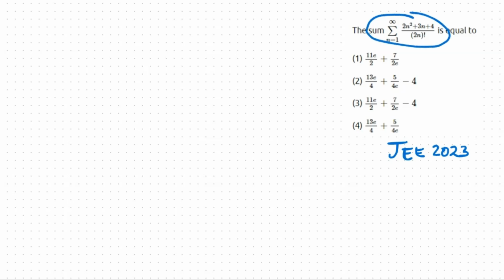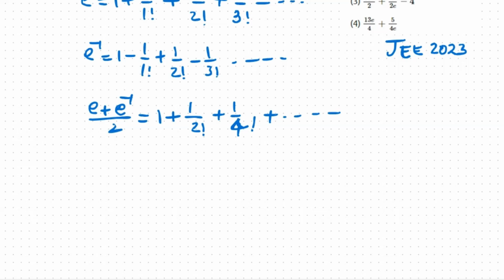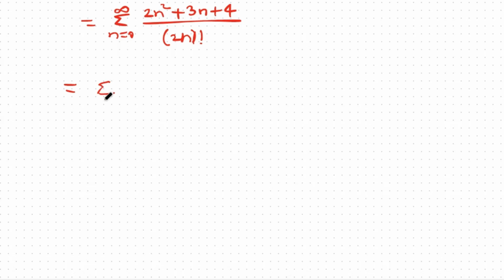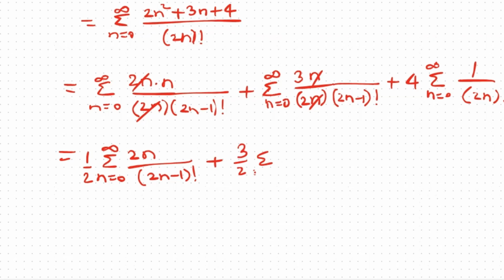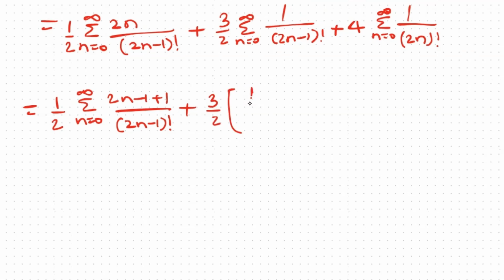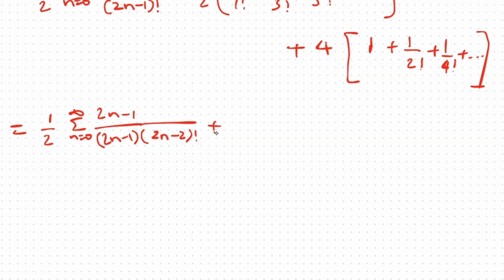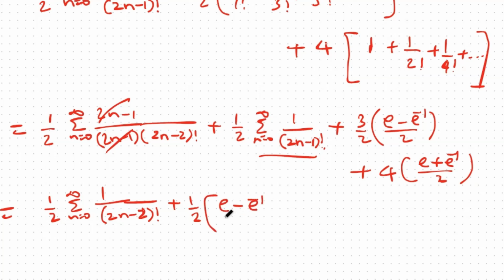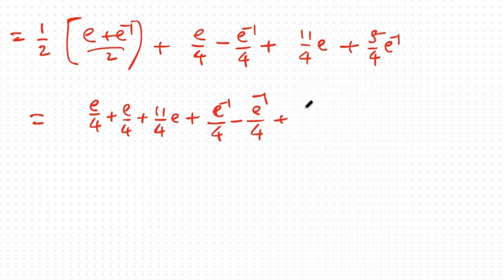A question with summation , mix of sequences ! from JEE mains 2023 | Sequence and series | MathSimp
For other JEE Advanced Questions,

look forward to the next video of maths